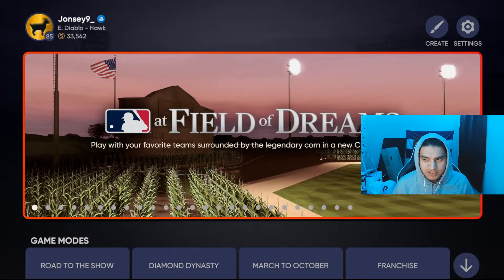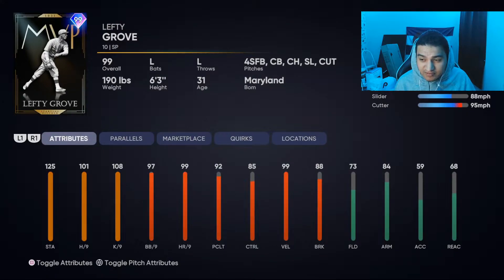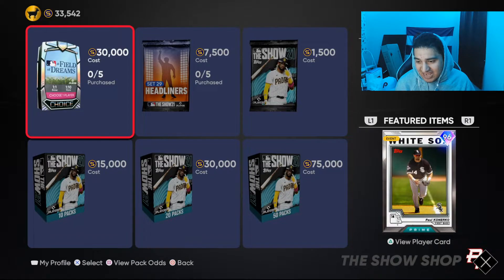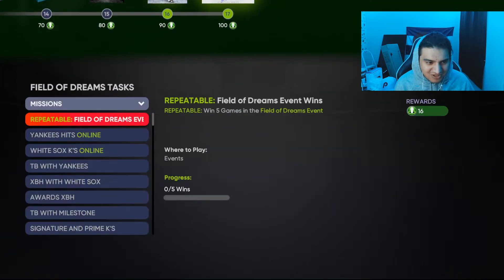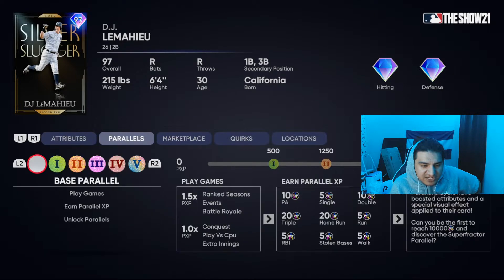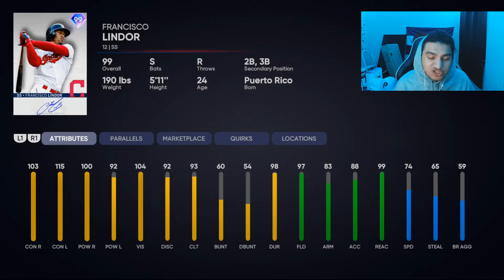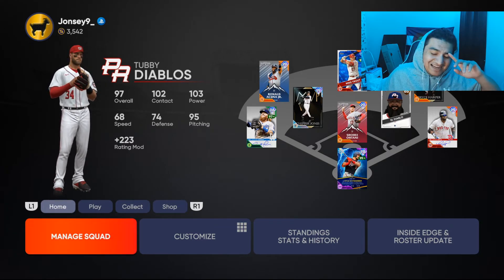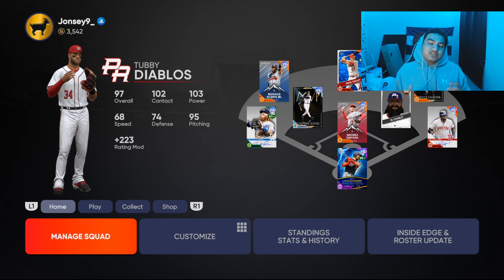NEW END GAME CARDS IN FIELD OF DREAMS PROGRAM MLB THE SHOW 21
New field of dreams program In mlb the show 21
Socials-